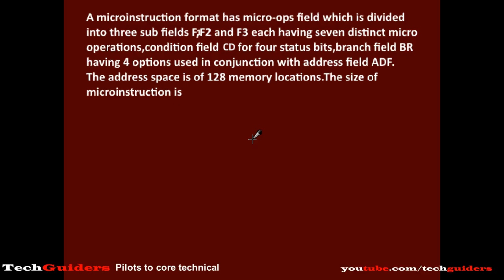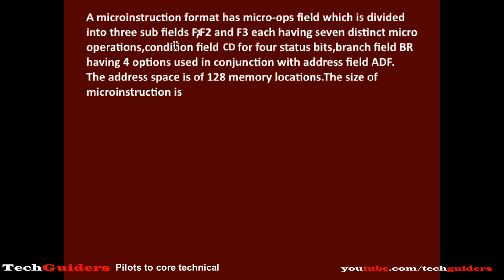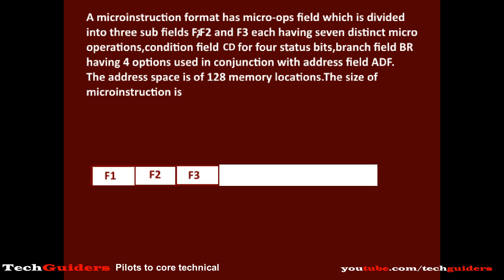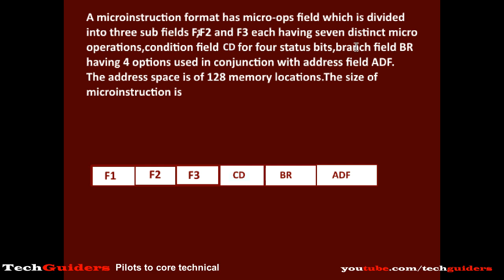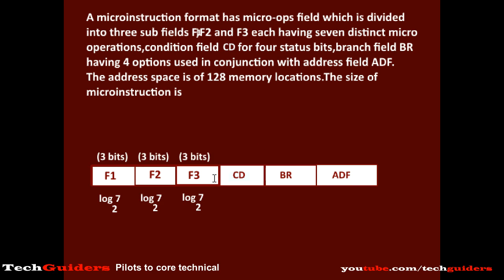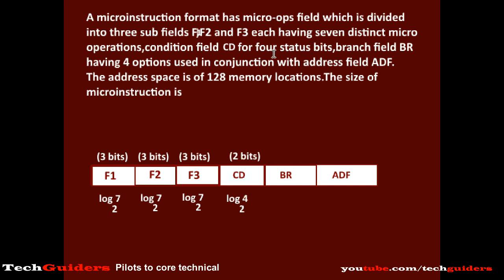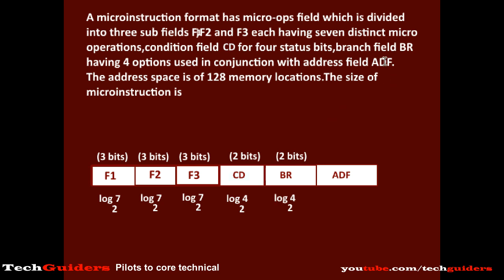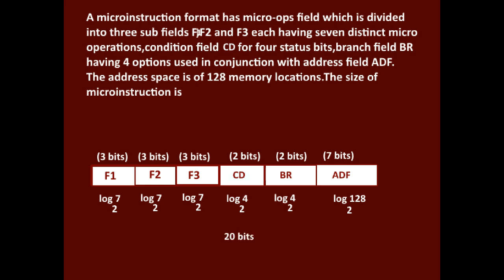Microprogrammed Control- Question4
Microprogrammed Control- Question4(MicroInstruction format with branch field)
A micro-instruction format has micro-ops field which is divided into three subfields F1, F2, F3 each having seven distinct micro-operations, condition field CD for four status bits, branch field BR having four options used in conjunction with address field ADF. The address space is of 128 memory locations. The size of micro-instruction is: